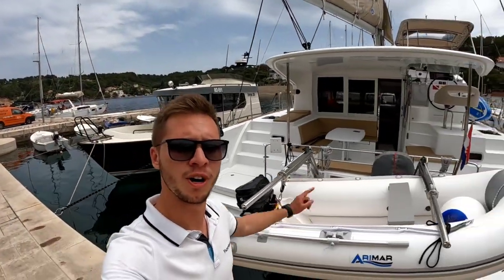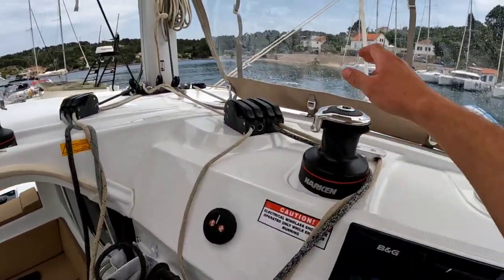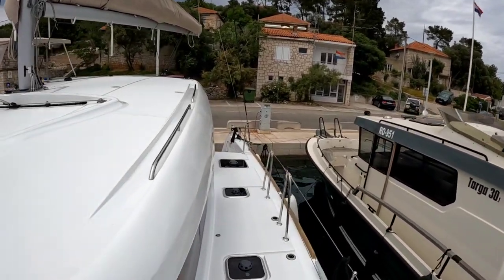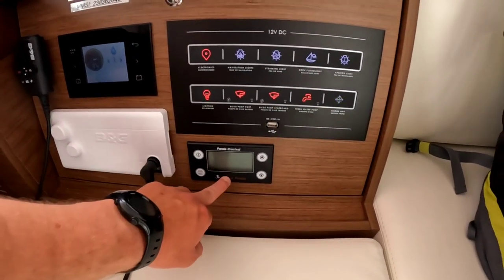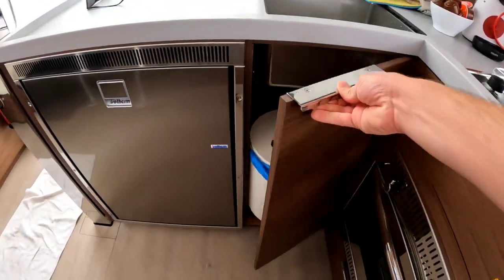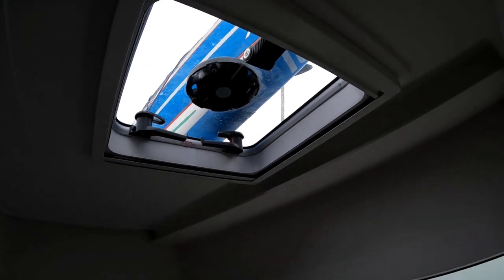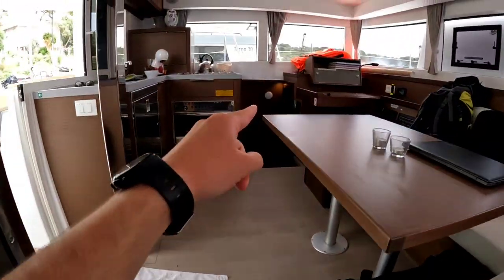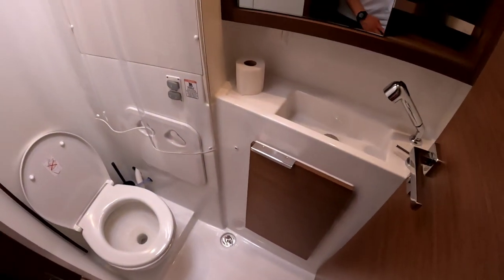$7,000/week Catamaran Tour - Lagoon 40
In this video I will show you exterior and interior space of sailing catamaran Lagoon 40. This charter catamaran in Croatia is almost 12 meters long and can accommodate up to 12 people in 6 cabins for sailing holiday in Croatia.

Thumbnail photo by: Nicolas Claris